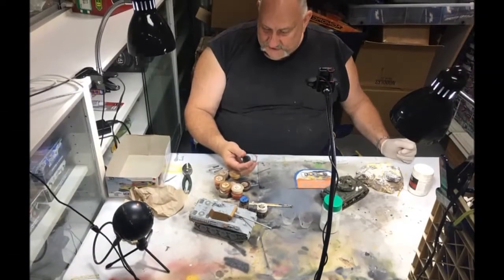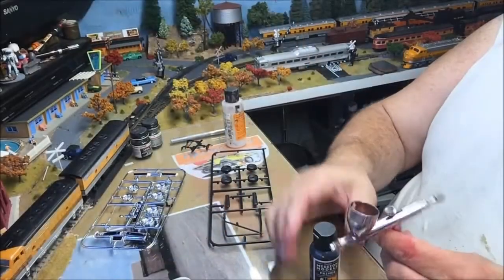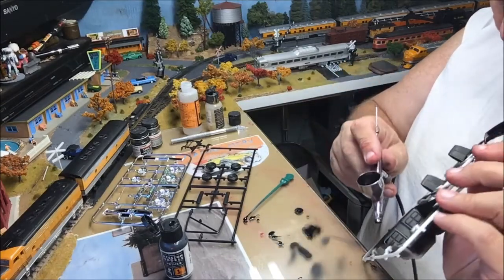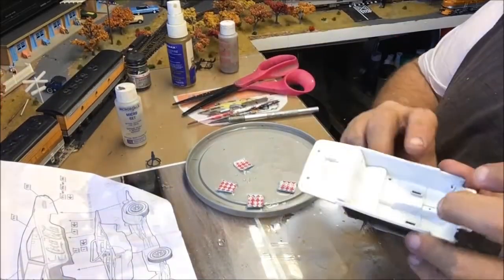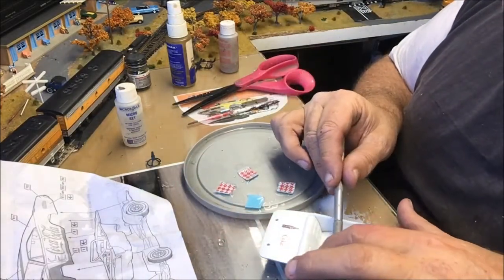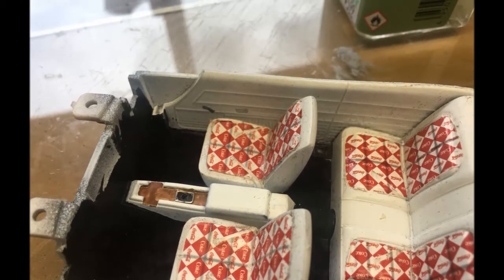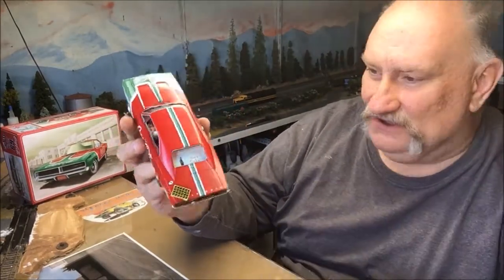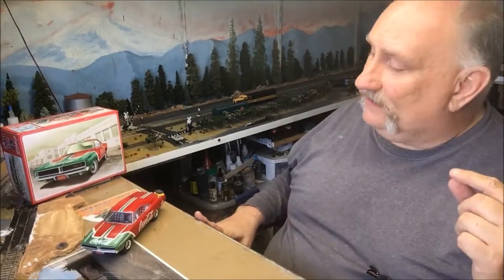Pop bottle charger part 5 interior and finishing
The last in this series! We do the interior and finish it.